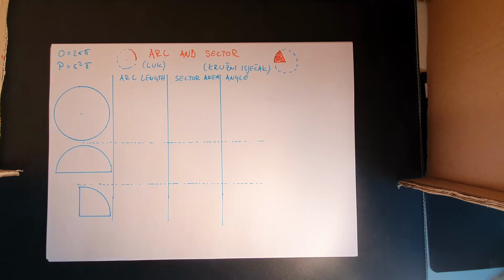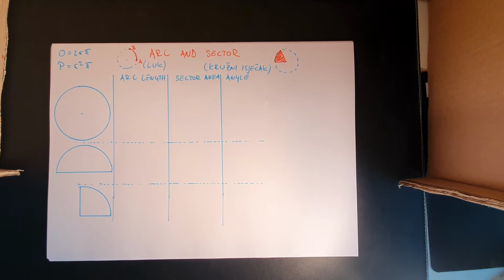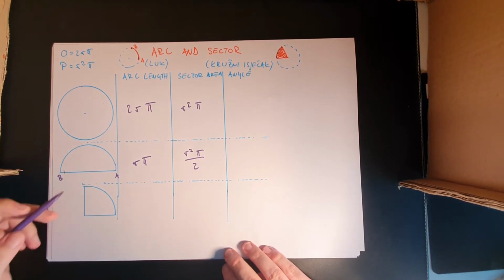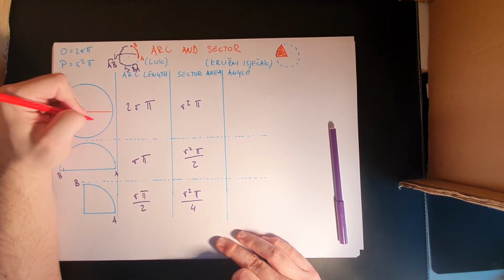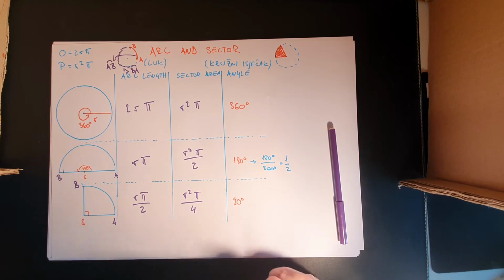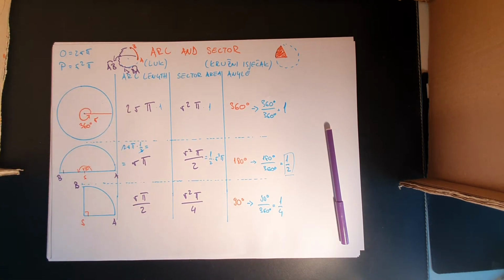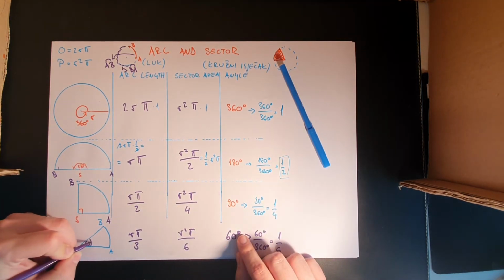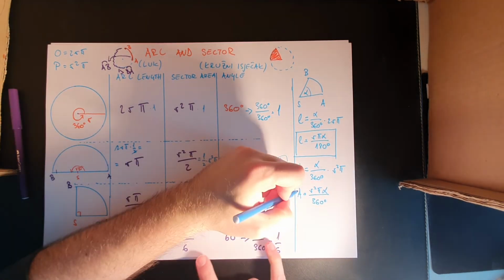Arc and Sector